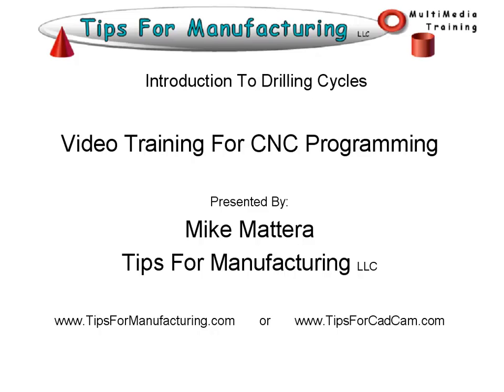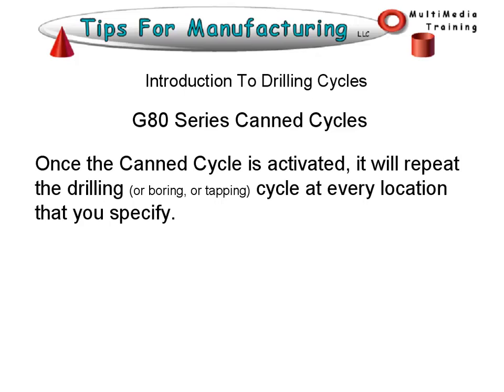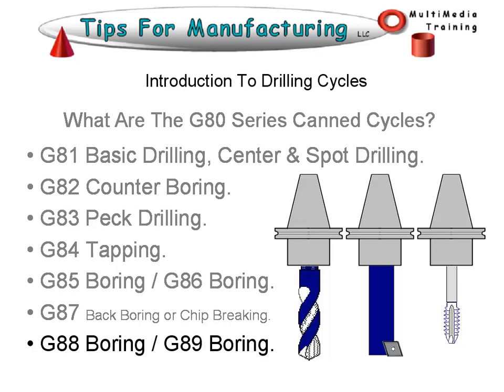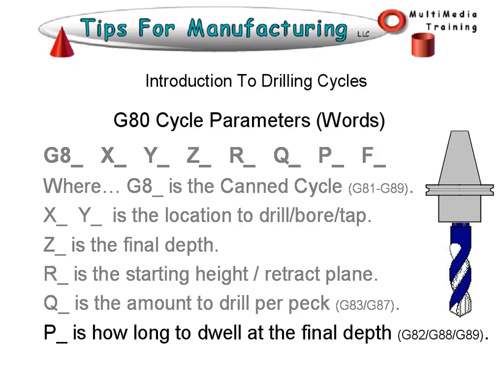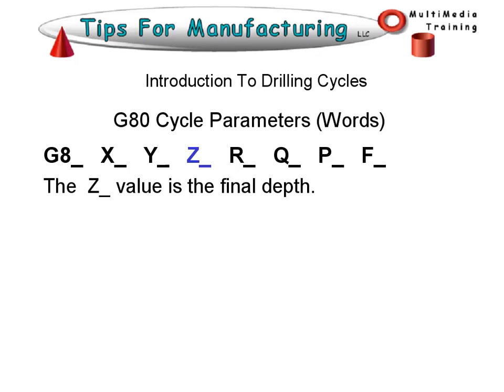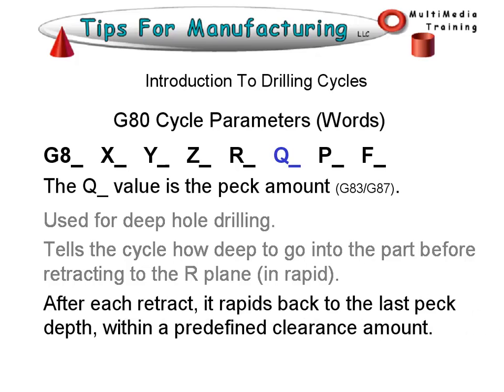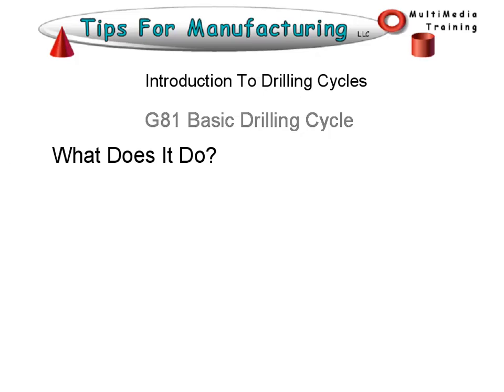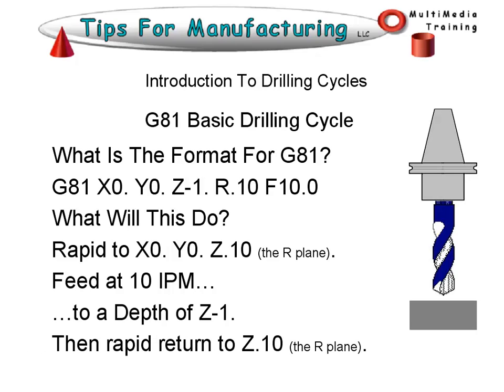TFM - CNC GCode Programming - Intoduction to Canned Cycles.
Valuable Information For Programming Fanuc, Fadal and Haas Controls. Applies to any Fanuc compatible G-Code Control. This is taken from the complete course on the core concepts of CNC programming for milling machines. This is lesson 1 of a 7 lesson series and covers Canned Drilling Cycles. The complete CD contains 4 hours of video, 9 sample parts and an NC Editor/Plotter.